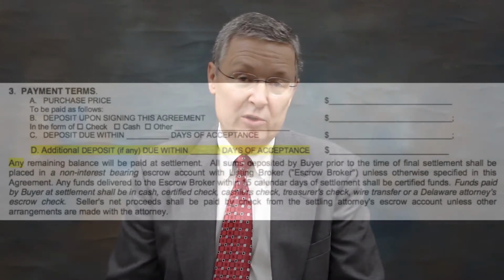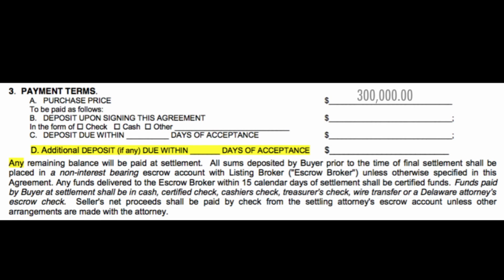Delaware Association of REALTORS® - Sales Agreement Changes - Part 2